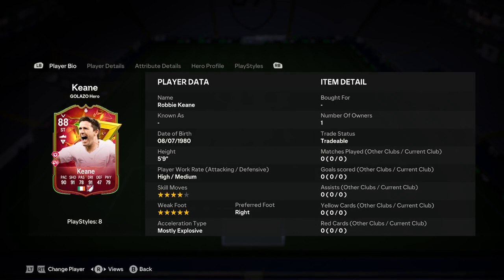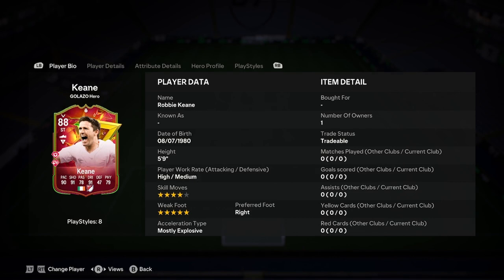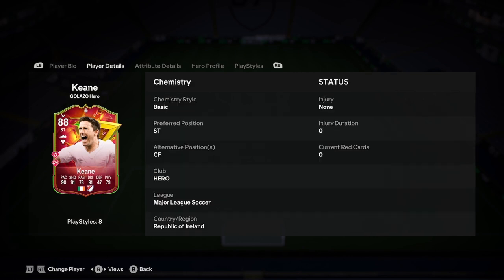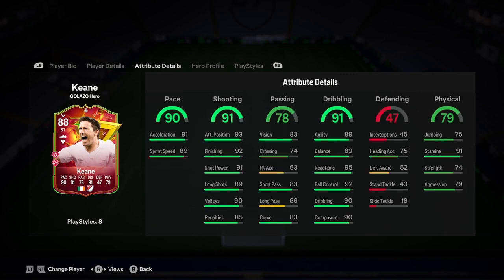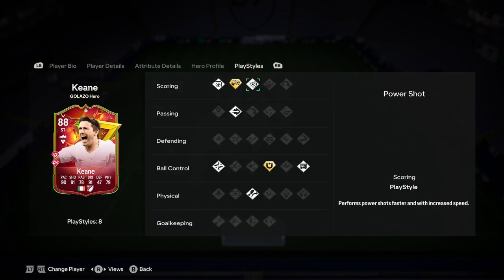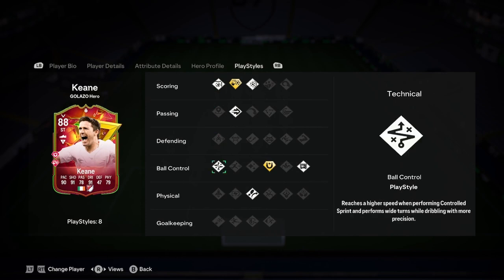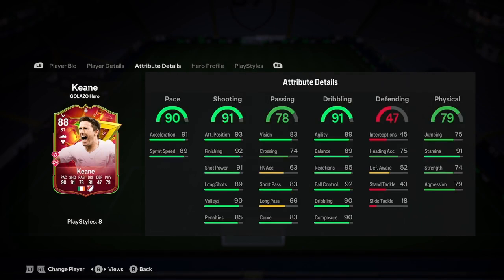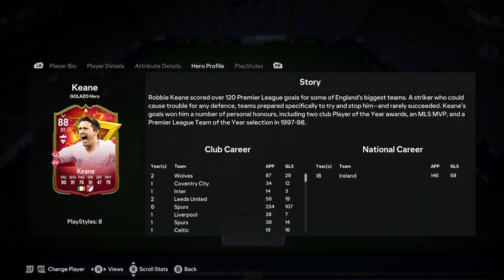88 Robbie Keane Golazo Hero Player Analysis!! || EA FC 24 Ultimate Team